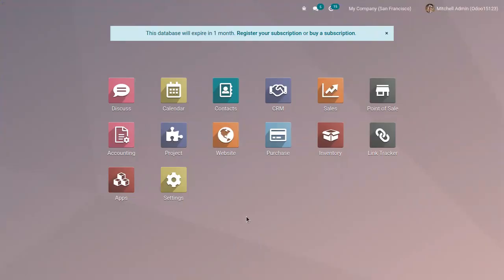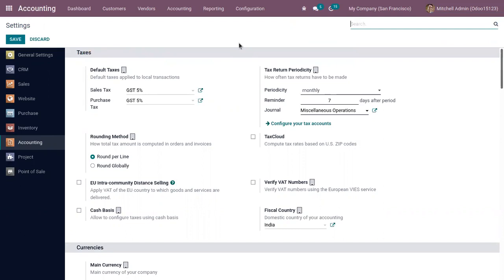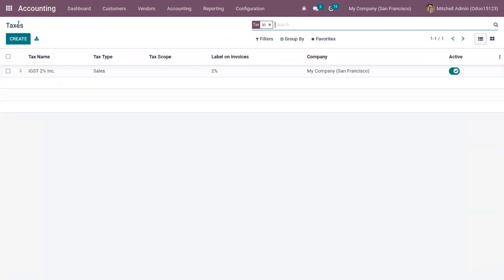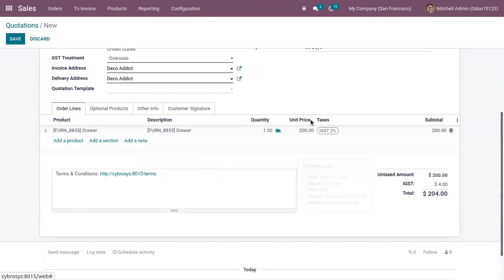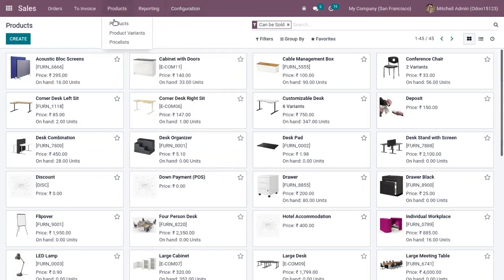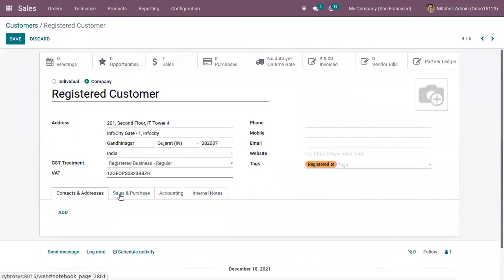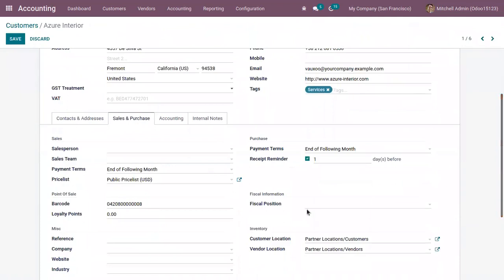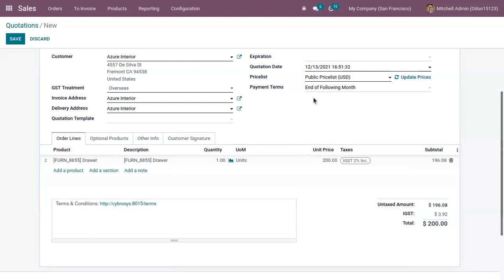Manage prices for B2B (tax excluded) & B2C (tax included) | Odoo 15 Accounting | Odoo 15 Enterprise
This video explains how to handle the very specific use case where you need to handle the two prices (tax excluded and included) on the product from within the same company.

When working with consumers, prices are usually expressed with taxes included in the price (e.g., in most eCommerce). But, when you work in a B2B environment, companies usually negotiate prices with taxes excluded.

Odoo manages both use cases easily, as long as you register your prices on the product with taxes excluded or included, but not both together. If you manage all your prices with tax included (or excluded) only, you can still easily do a sales order with a price having taxes excluded (or included).

So, depending on how you register your prices on the product form, you will have different results for the price including taxes and the price excluding taxes